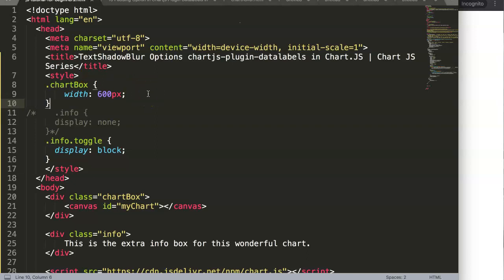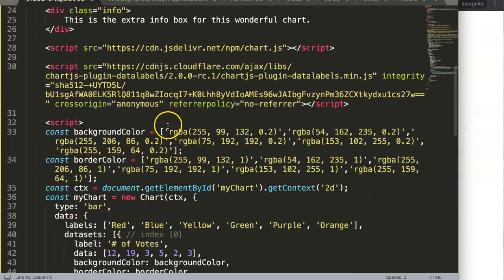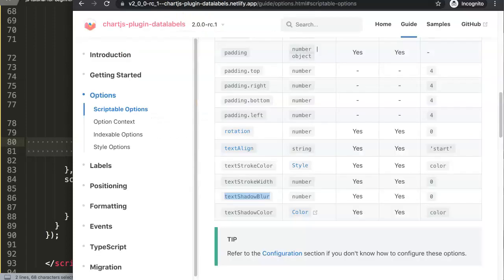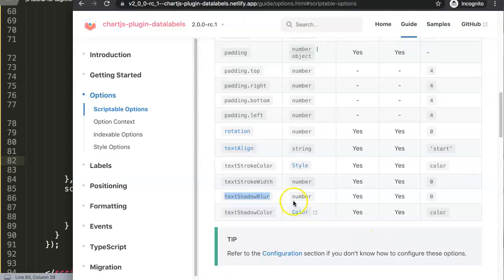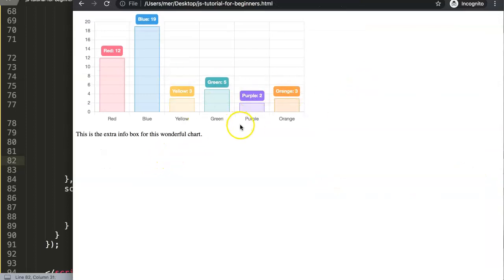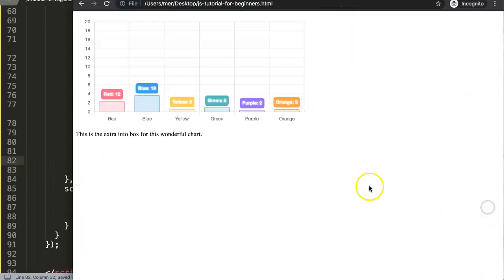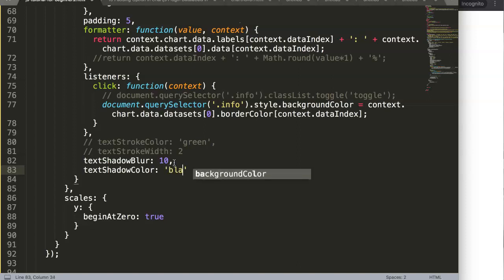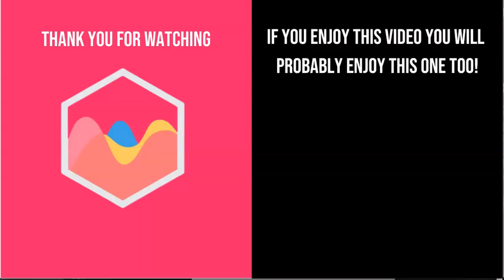17 textshadowblur Options in Chartjs Plugin Datalabels in Chart.JS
17 textshadowblur Options in Chartjs Plugin Datalabels in Chart.JS

In this video we will explore and understand the textshadowblur option in the chartjs plugin datalabels in Chart.JS. The textshadowblur option give you the option to add a shadow or blur effect. A nice feature to make the datalabels more appealing. This must be done in combination with textshadowcolor to give it color else it will grab the default color value which is the color of the font.

We will be using the chartjs-plugin-datalabels or better known as the data labels plugin.

This is a video series specifically for chartjs-plugin-datalabels. The documentation of the datalabels plugin is great but having videos covering the topic will make the explanation stronger. Let's explore.

Chart JS Dashboard Series:
👍 Most Liked Video Series: